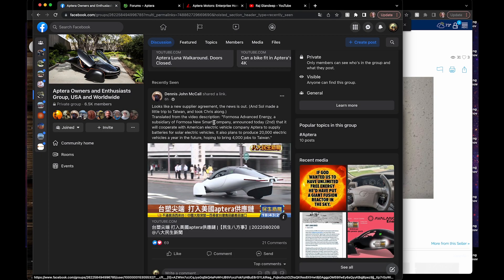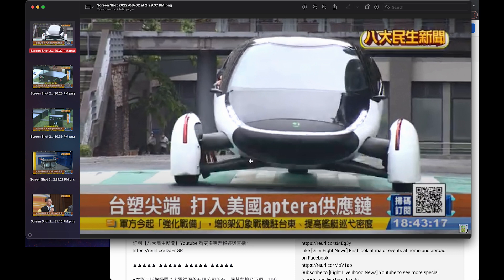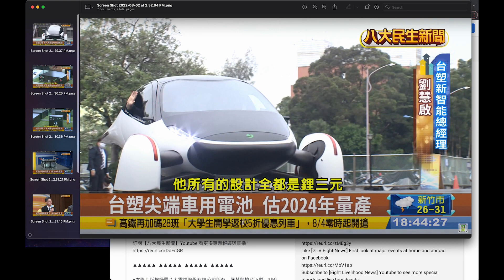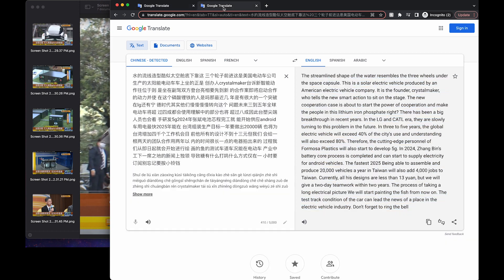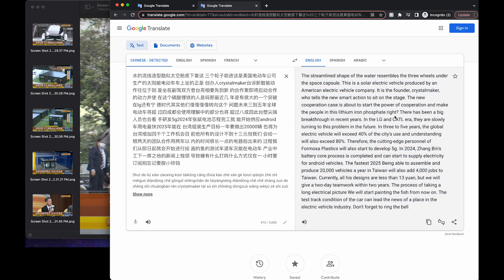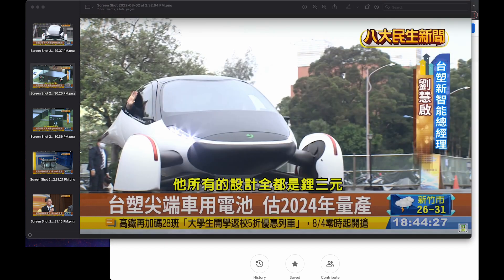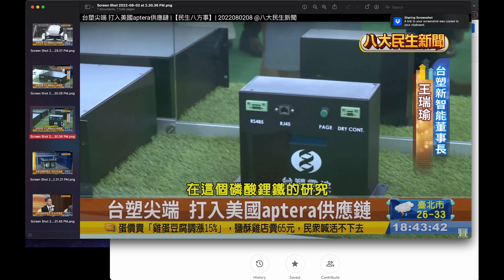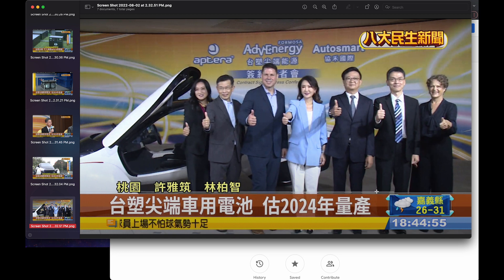Aptera LFP Battery Options? (lithium iron phosphate) - Chris, Jim & Jannies from Aptera visit Taiwan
Chris Anthony
Co-CEO

Jim Chyou
CEO of Asia Pacific Operations

Jannies Sun-Burlingame
CFO

Video Description Translation

Formosa's cutting-edge enters the American aptera supply chain

Formosa Advanced Energy, a subsidiary of Formosa New Smart Company, announced today (2nd) that it will cooperate with American electric vehicle company aptera to supply batteries for solar electric vehicles. It also plans to produce 20,000 electric vehicles a year in the future, hoping to bring 4,000 jobs to Taiwan.

Eight major news of GTV integrates the latest major events at home and abroad for you, analyzes the financial pulse, and grasps the new knowledge of life. Continue to provide professional and real news throughout the year, bringing you a full range of news vision.

Like [GTV Eight News] First look at major events at home and abroad on Facebook:

※The copyright of this video belongs to Bada TV Co., Ltd. Reproduction and download are strictly prohibited. Please post the link for non-commercial use.

Audio Translation

The streamlined shape of the water resembles the three wheels under the space capsule. This is a solar electric vehicle produced by an American electric vehicle company. It is the founder, crystalmaker, who tells the new smart action to sit on the stage. The new cooperation case is about to start the power of cooperation and make the people in this lithium iron phosphate right? There has been a big breakthrough in recent years. In the LG and CATL era, they are slowly turning to this problem in the future. In three to five years, the global electric vehicle will exceed 40% of the city's use and understanding will also exceed 80%. Therefore, the cutting-edge personnel of Formosa Plastics will also start to develop 5g. In 2024, Zhang Bin's battery core process is completed and can start to supply electricity for android vehicles. The fastest 2025 Being able to assemble and produce 20,000 vehicles a year in Taiwan will also add 4,000 jobs to Taiwan. Currently, all his designs are less than 13 yuan, but we will give a two-day teamwork within two years. The process of taking a long electrical picture We will start painting the fish from now on. The test track condition of the car can lead the news of a place in the electric vehicle industry.